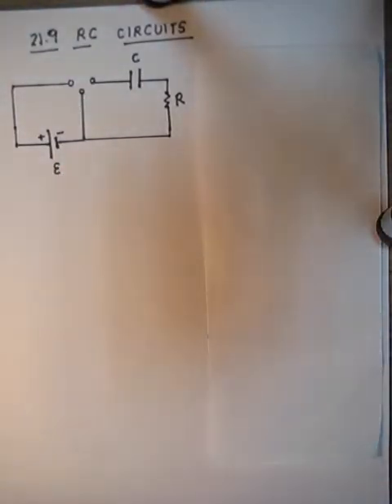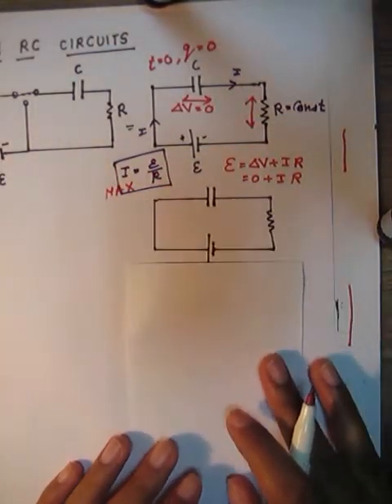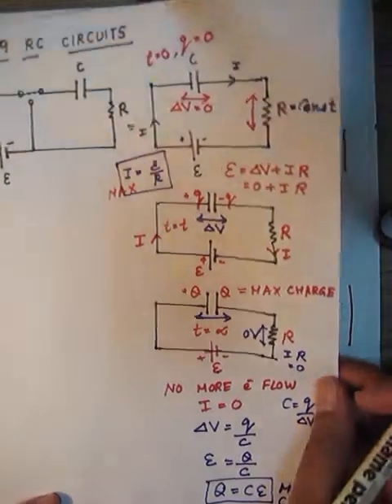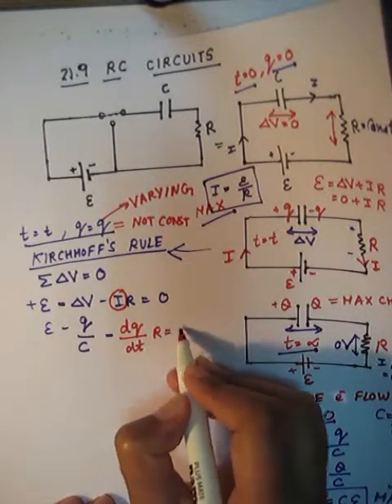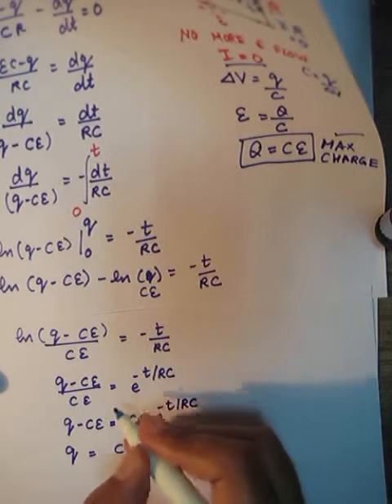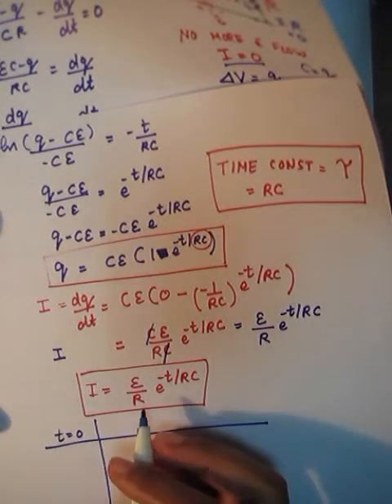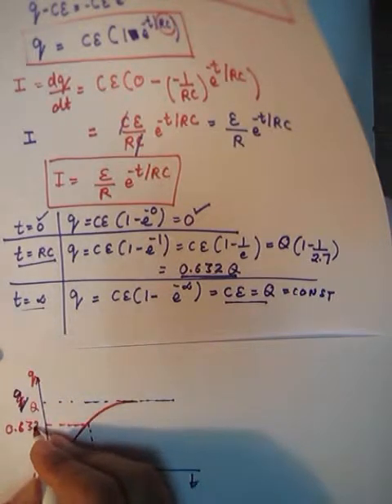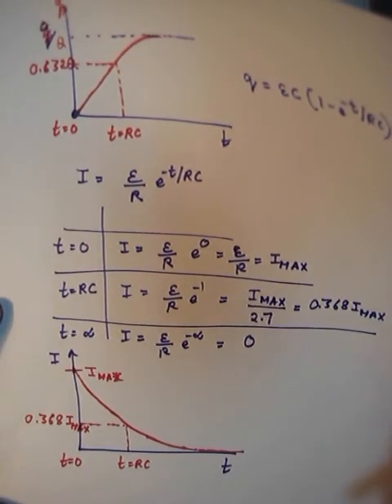21 9 RC circuit charging a Capacitor